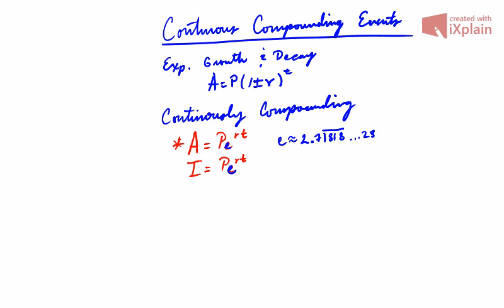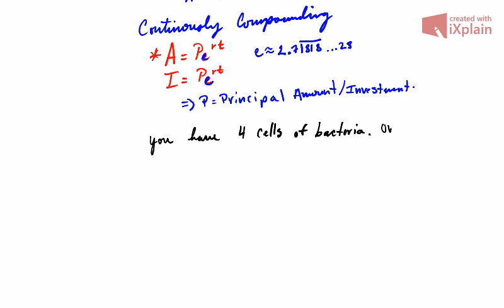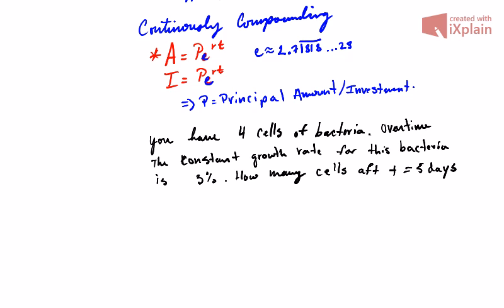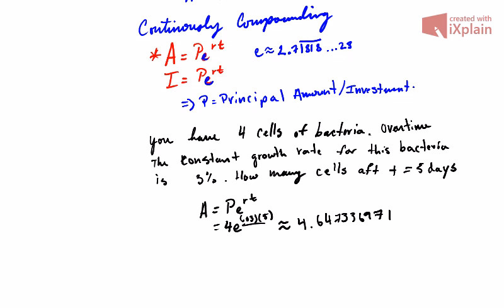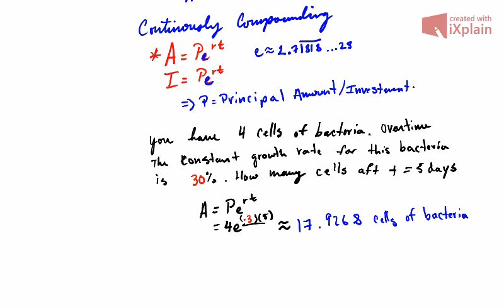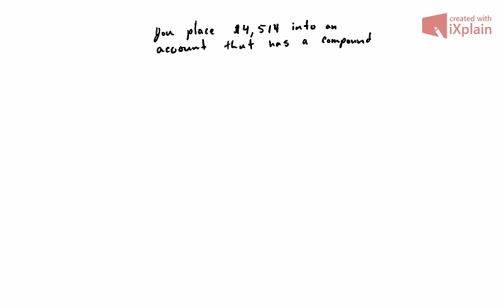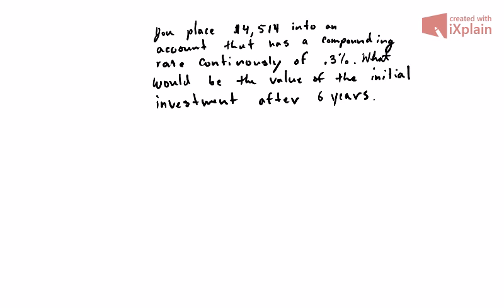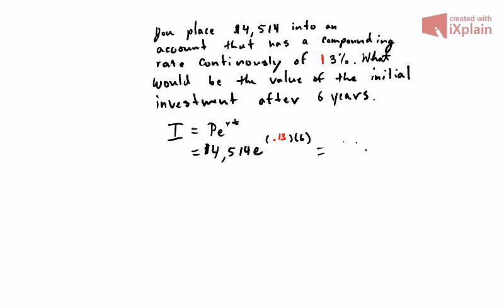Compounding Continously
This video discusses compounding events that occur continuously over time.